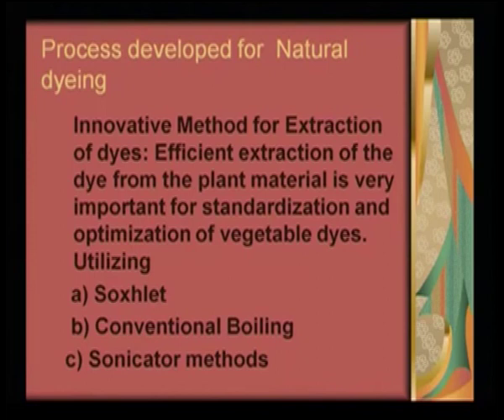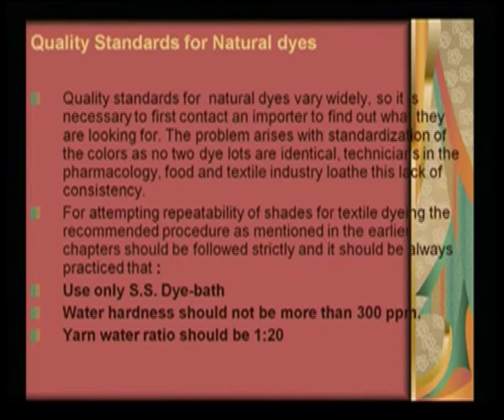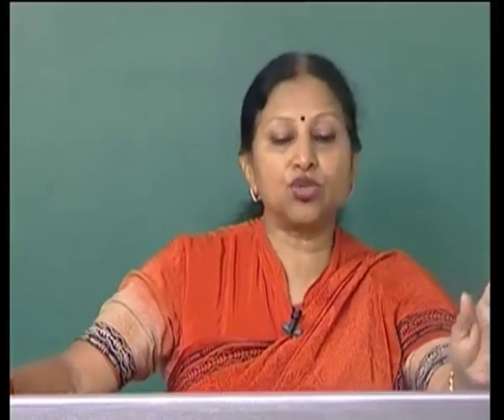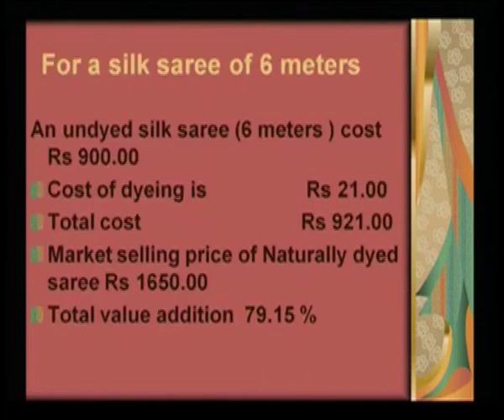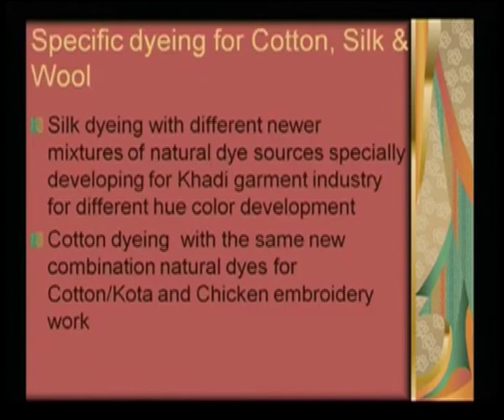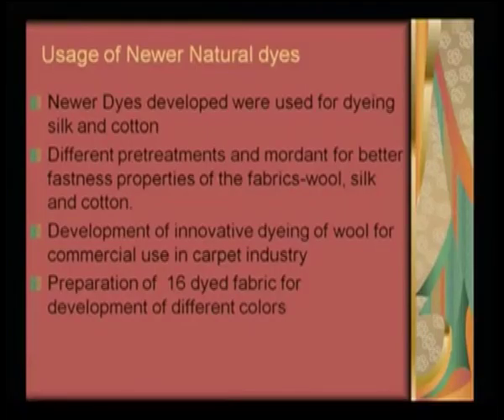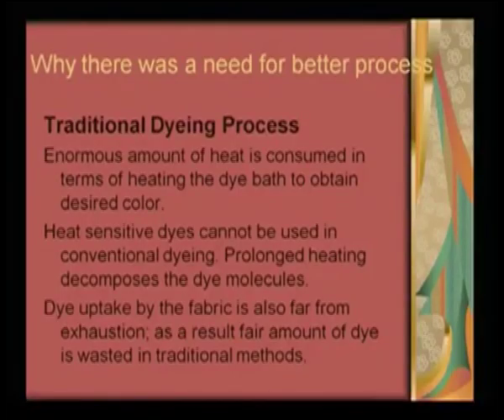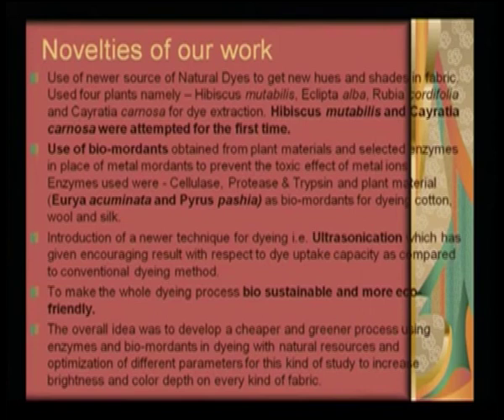Process developed for natural dyeing